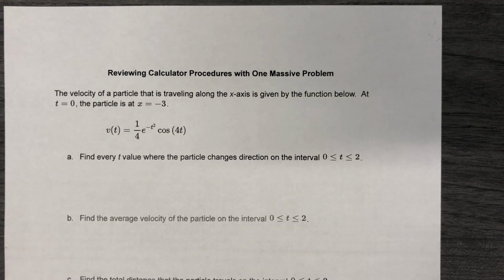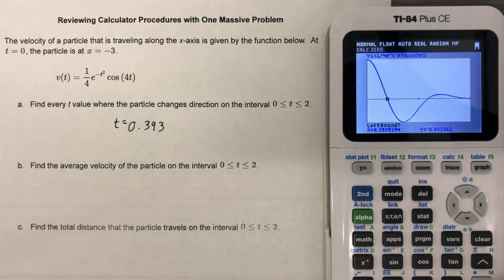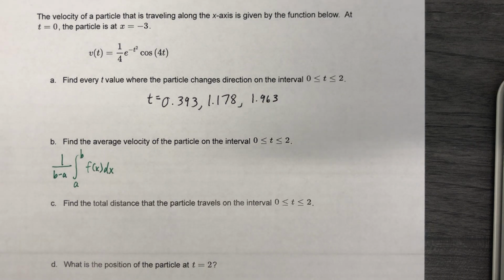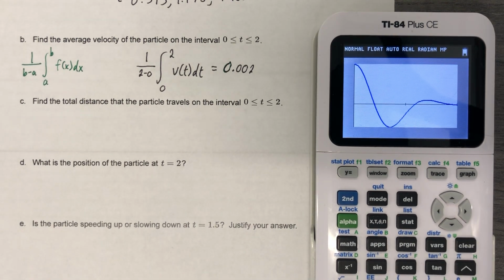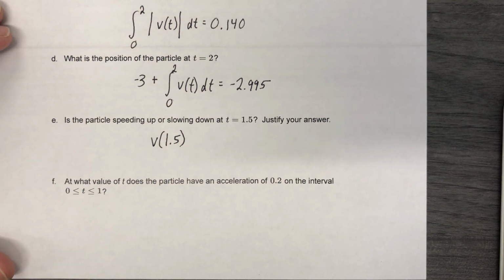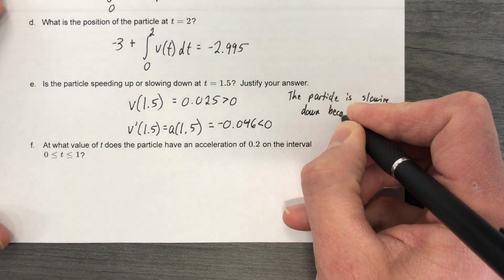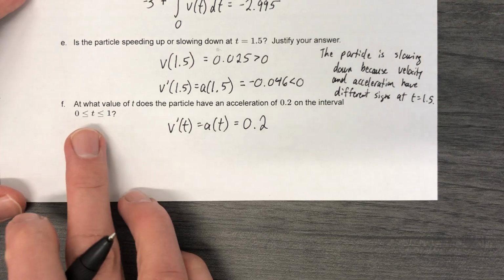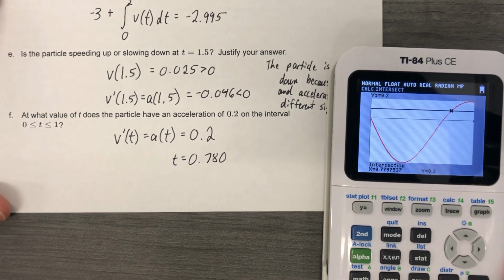Reviewing Calculator Procedures